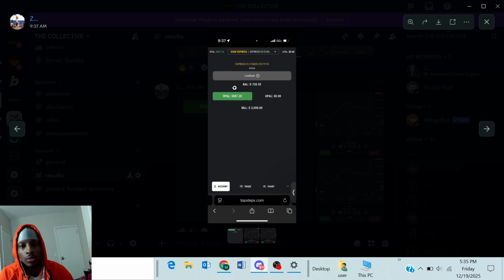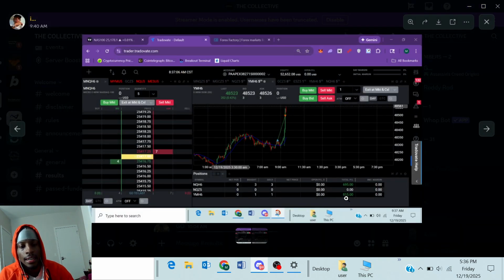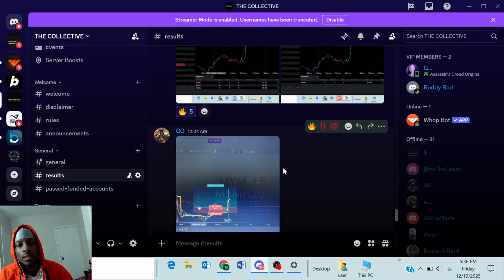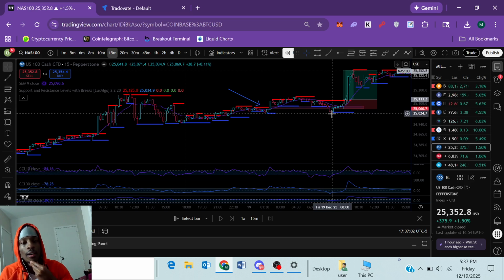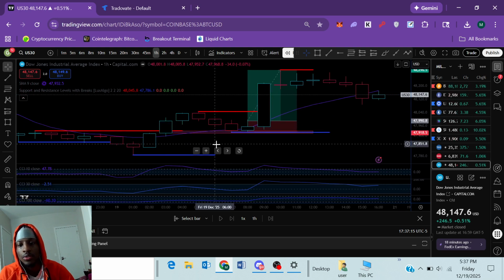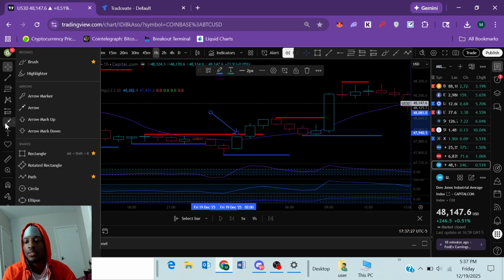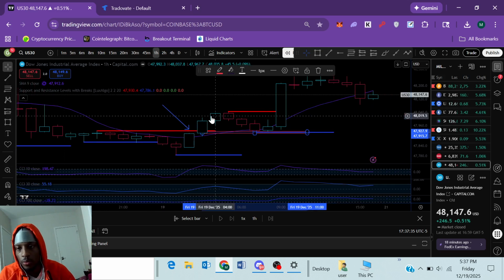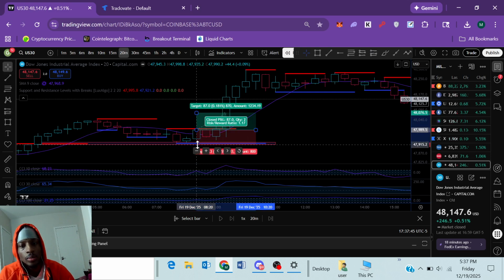Everybody Can Make Money With Simple Strategy - 12/19/25 US30 Makes Us $1000+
📈 Daily Trade Recap – 12/19/2025

Inside this video, I break down:
– Why we entered the trade
– What we saw before entering
– How my Discord members profit from trades